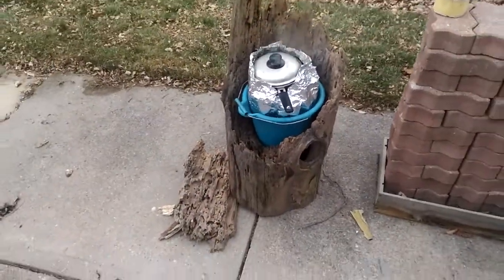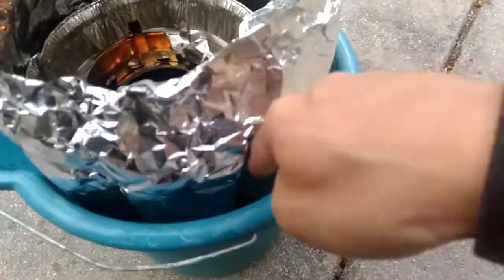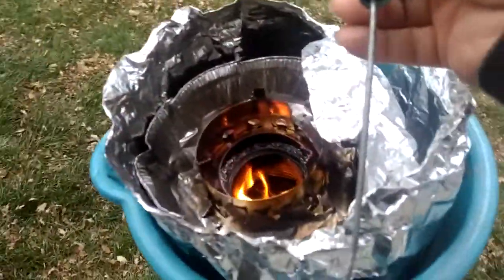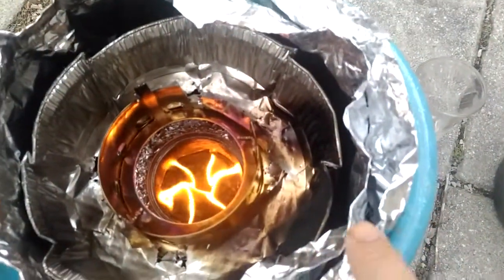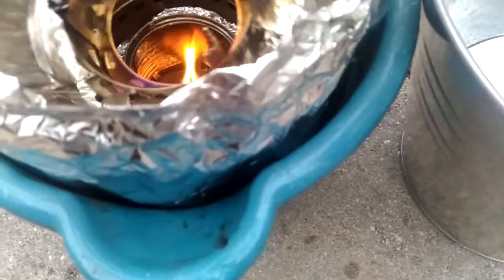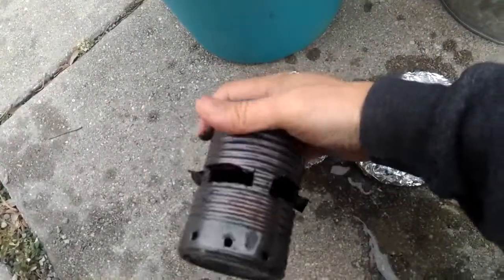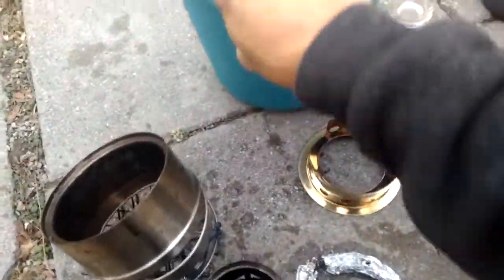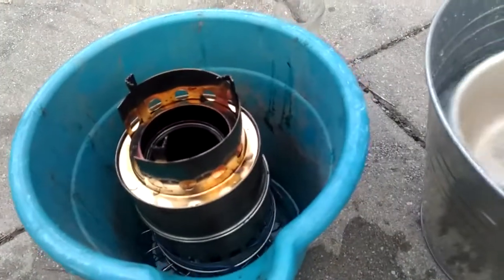Firetrail wood cookstove - boiling water in plastic pail for cooking in deep snow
80 g (~ 4 tablespoons) of wood pellets burn for about 25 minutes.
No smell, no smoke, no visible flame from outside.
Going to bake a cake using this stove and that pot.
I put it in the wood stump to avoid strong wind from blowing the pot over since it is top heavy.
The reason for the bucket is to have a stable windbreaker and a stable base when cooking on snow. It also allows the entire stove to be stored and prepared in the tent then moved outside for cooking.

Key to long burn is to keep the fuel cold.
Key to a clean burn with no soot and no smell is to pre-heat secondary air then keep the flame hot and burn it completely to prevent any flame from touching the bottom of the pot.

Can is 398ml pull top steel soup can. with stacking type bottom.
Height 110mm Diameter=74mm
10 evenly spaced primary holes punched in.  Not drilled.
size between 3/16 inch and 13/64 inch
 location of center of holes is 11mm from bottom
6 rectangular secondary air holes evenly spaced
rectangle sizes are different
between 22mm wide to 35mm wide, average 30mm
height 10mm
spaces between rectangles uneven - between 5mm to 12mm, average 8mm
location of rectangles: bottom edge is 46mm from bottom